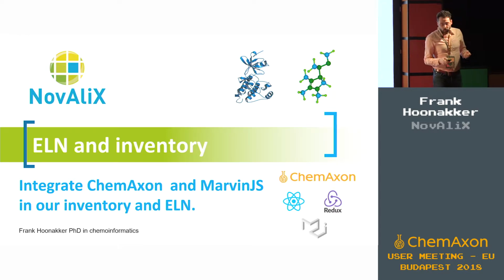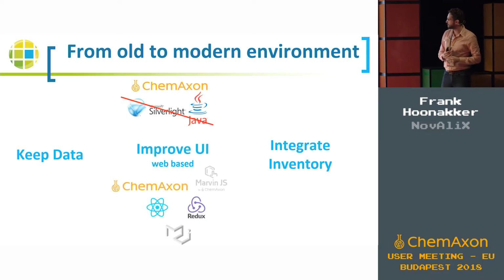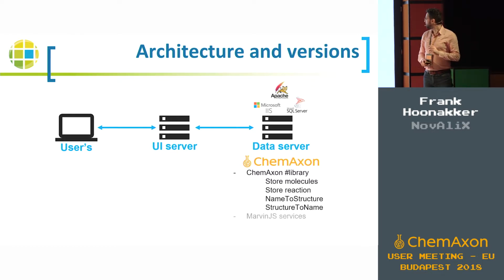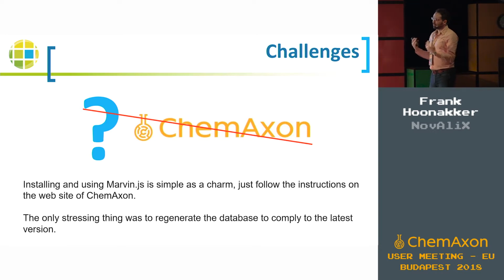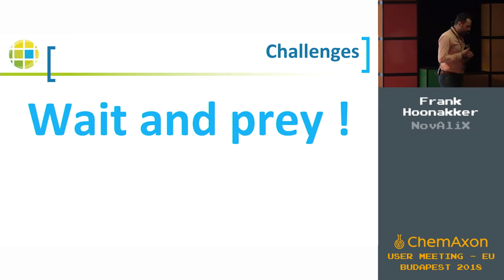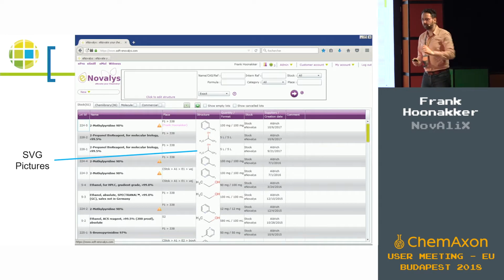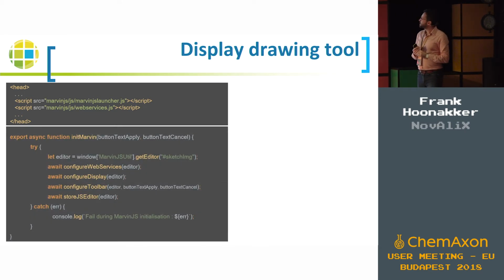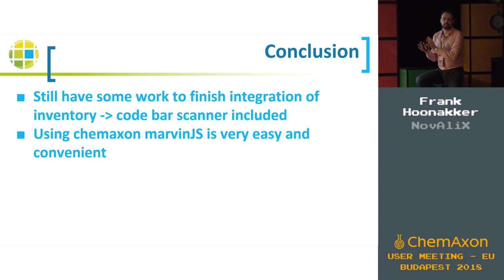Frank Hoonakker (NovAlix): Build an ELN in SME using ChemAxon, React.js Redux and Material-UI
Frank Hoonakker from NovAlix explains how ChemAxon's Marvin JS is integrated in a modern graphical interface using only javascript.